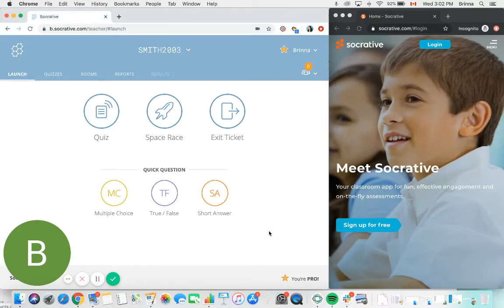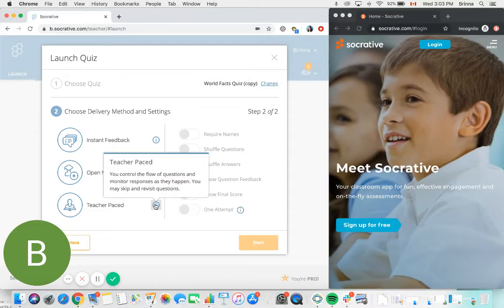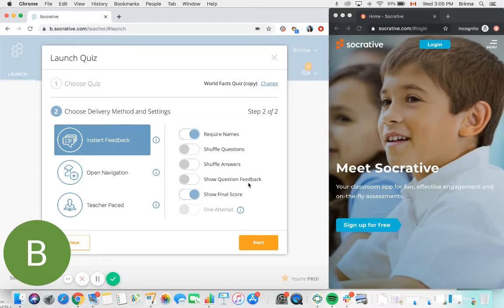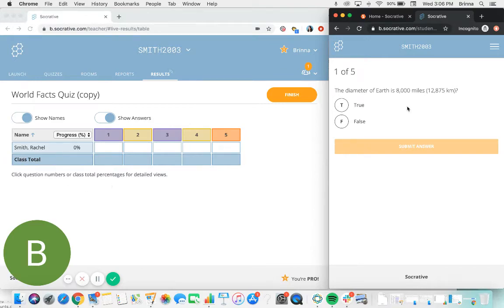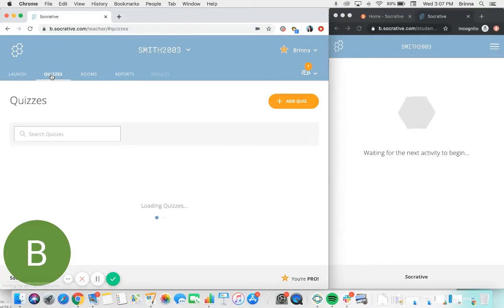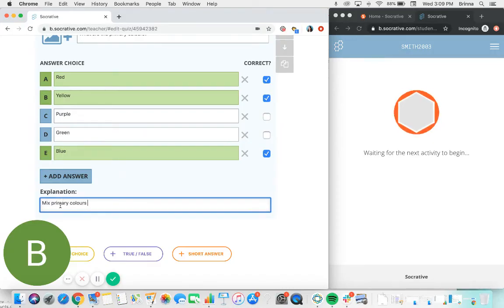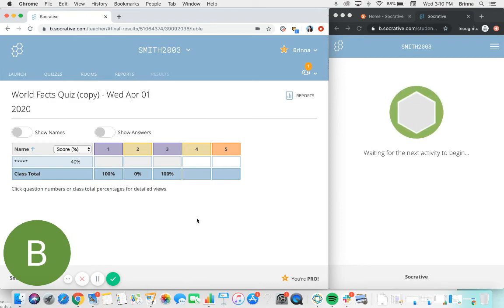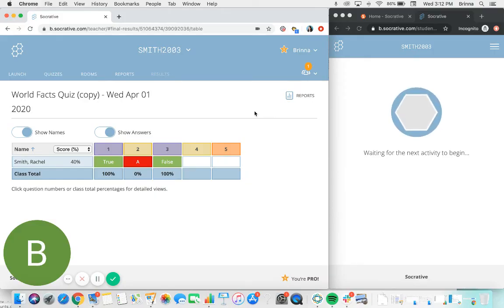Socrative Tutorial - Quiz Creation and Launch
Welcome to Socrative! This quick tutorial video shows teachers how to create and launch quizzes for students in Socrative, as well as how and where to retrieve quiz results once the quiz has ended.